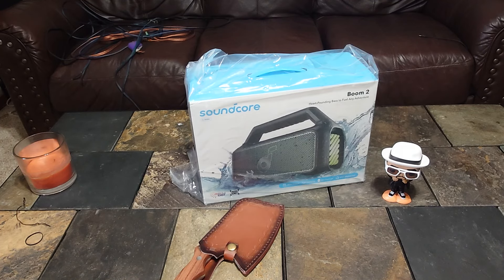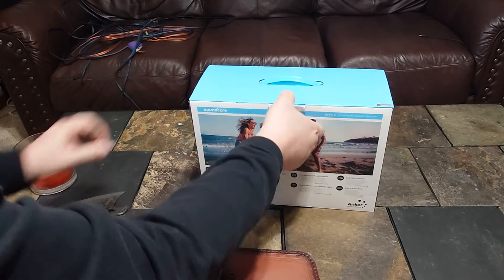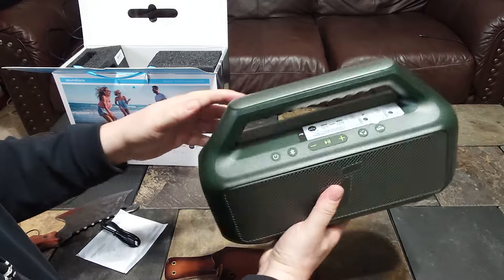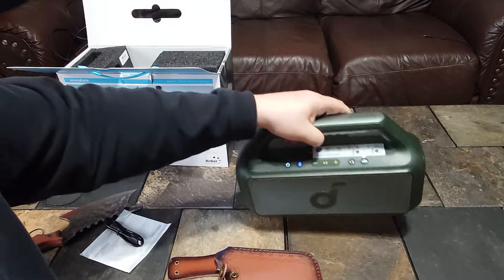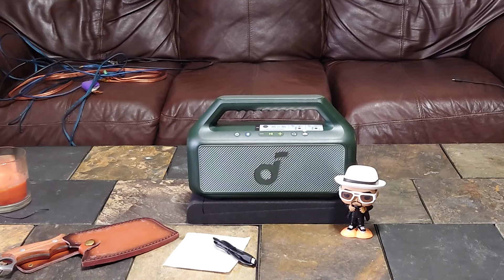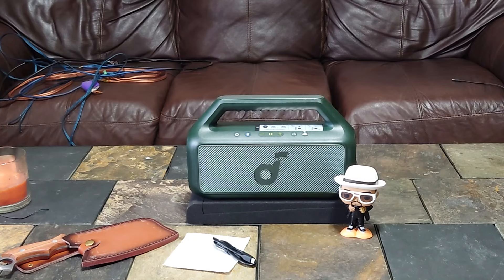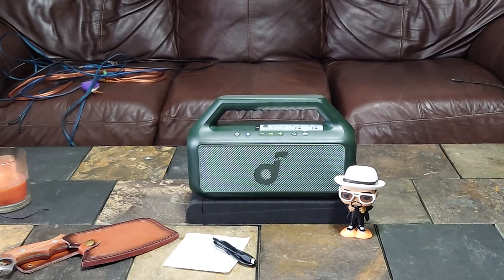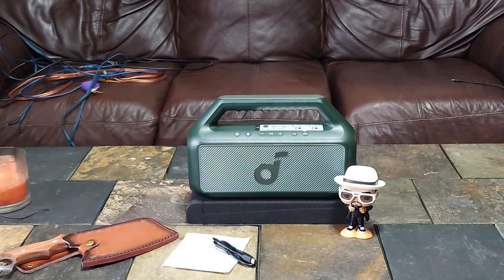New Release! Soundcore Boom 2 😯 Bluetooth Boombox Speaker 🔊 Unboxing, First Look & Sound Demo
Boom 2

It costs you nothing and this channel is worth every bit of nothing.✌️